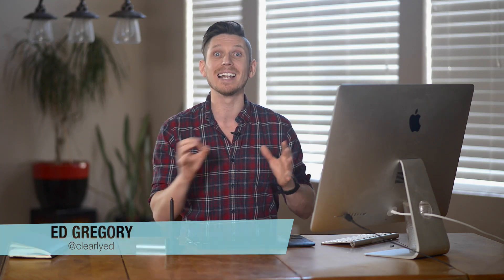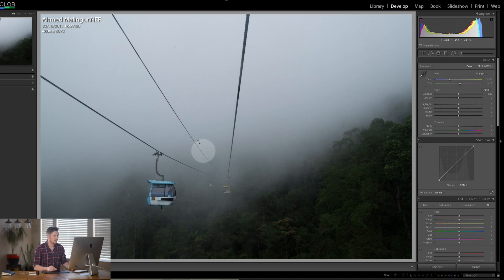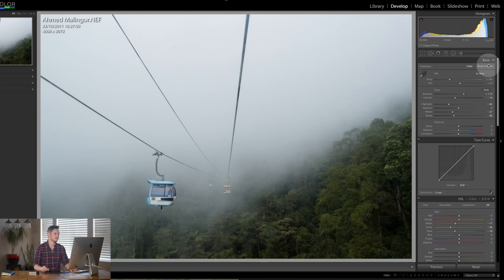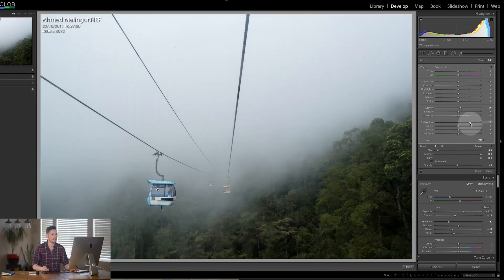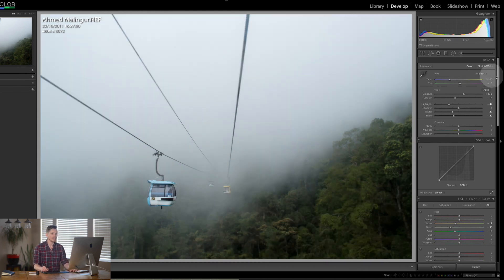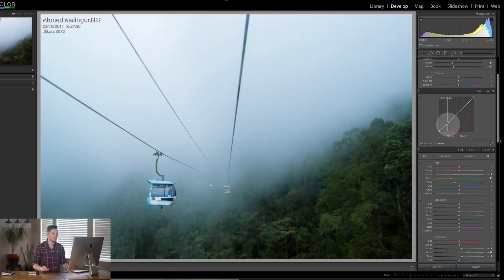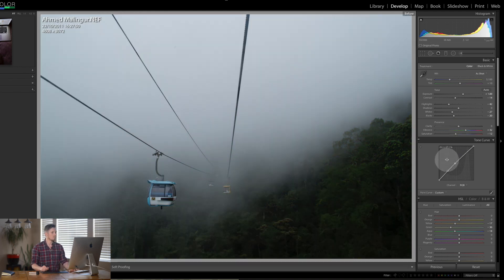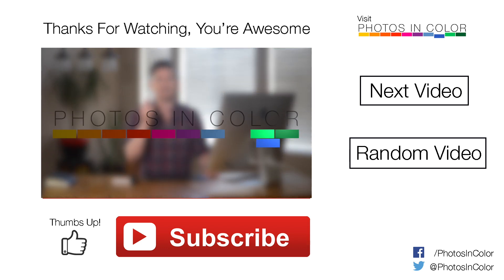Lightroom 6 Tutorial - Full Lightroom cc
In this Lightroom 6 Video Tutorial Ed Gregory show you how to edit a dramatic photo in Lightroom CC. In this lightroom tutorial we look at how to edit fog in lightroom, how to grate drama in lightroom and ho to use lightroom to create a focussed effect. Lightroom editing and lightroom 6 editing is extremely powerful and you will be lightroom landscape editing in no time. This tutorial is perfect for lightroom 6 for beginners and Lightroom cc for beginners.

Each week I will select a photo from the Facebook page and do a complete edit on it so you can see what photo editing techniques I use in lightroom CC. This is great for Lightroom CC Tutorial for beginners and advance users to learn lightroom techniques

In this Video you will learn:

- Lightroom 6 architecture edit
- Lightroom CC Landscape
- How to edit a photo in lightroom 6
- How to edit landscapes in Lightroom Tutorial